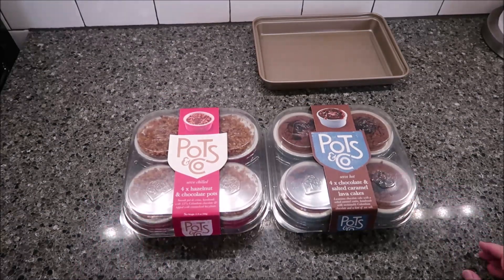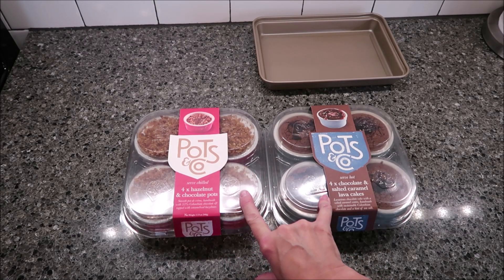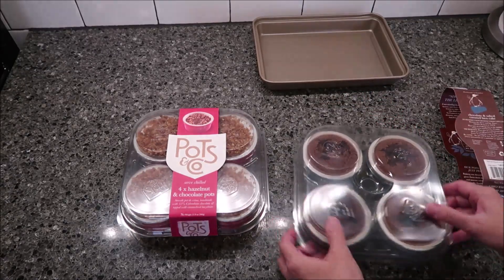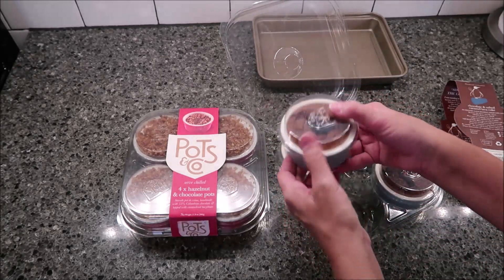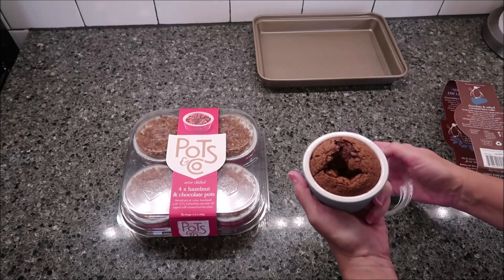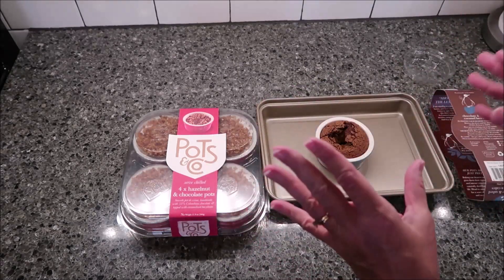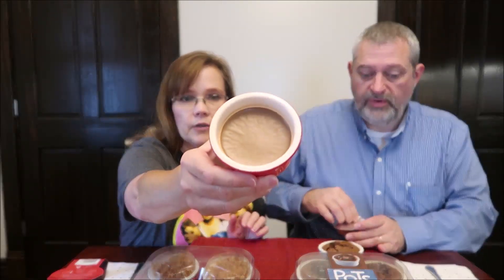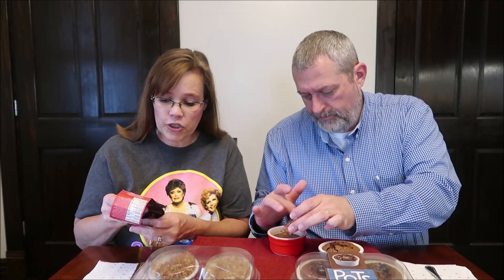Pots & Co: Hazelnut & Chocolate Pots and Chocolate & Salted Caramel Lava Cakes Review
This is a taste test/review of the Pots & Co Hazelnut & Chocolate Pots and Chocolate & Salted Caramel Lava Cakes.
* The Hazelnut & Chocolate Pots were $9.99 at Costco. 1 pot (85g) = 360 calories
* The Chocolate & Salted Caramel Lava Cakes were $10.59 at Costco. 1 pot (125g) = 500 calories